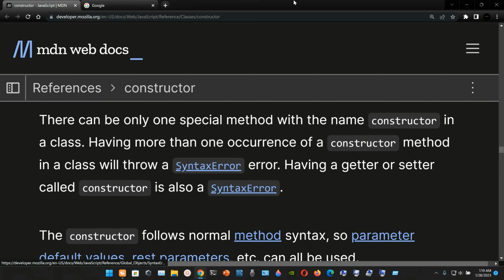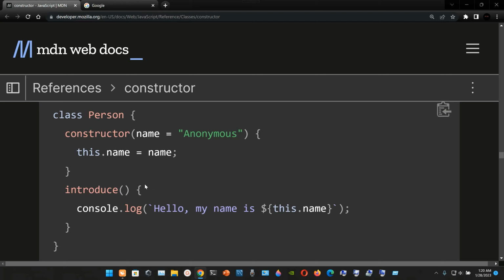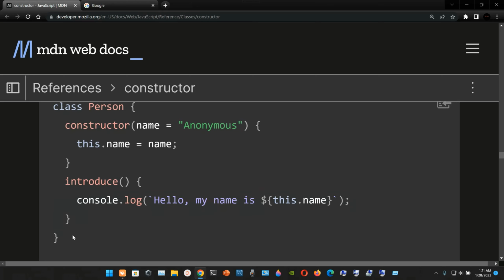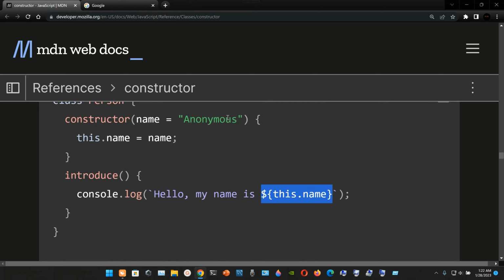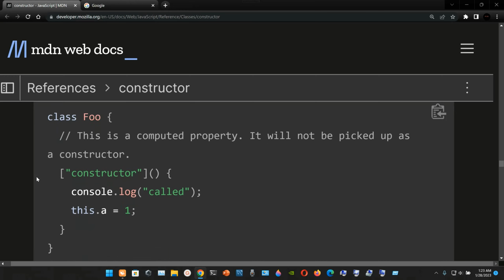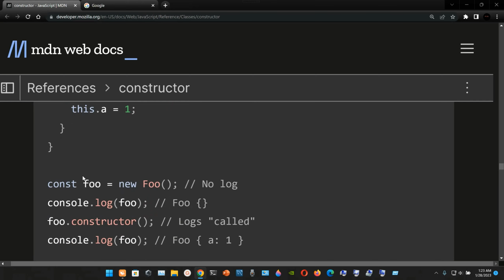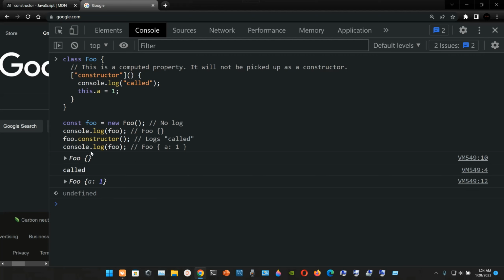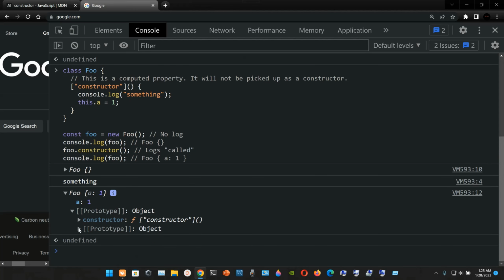Derived Classes and Return Overriding: Constructor Method.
Classes - JavaScript.